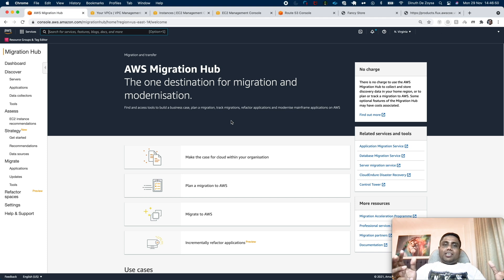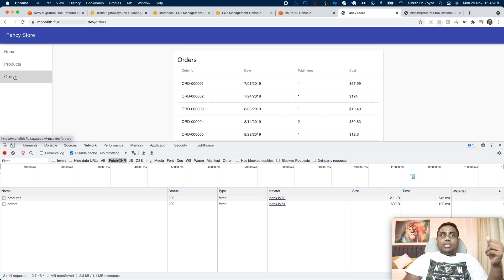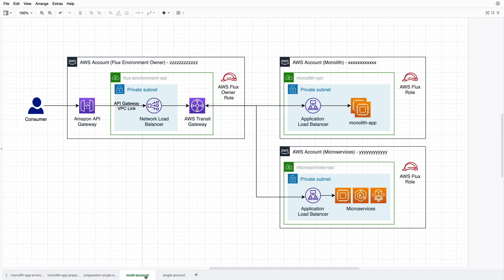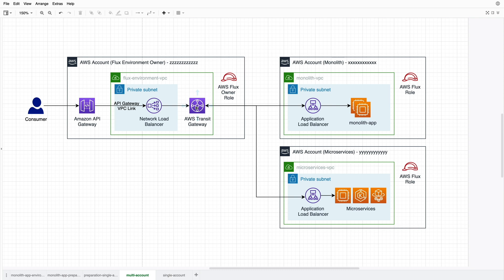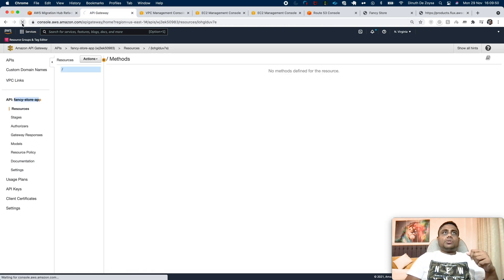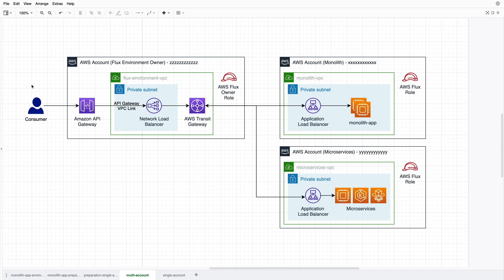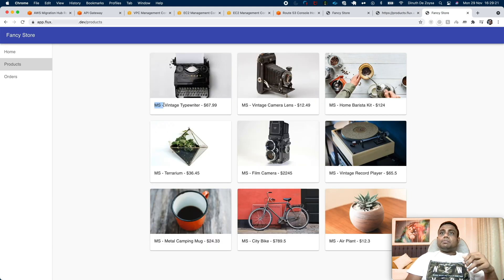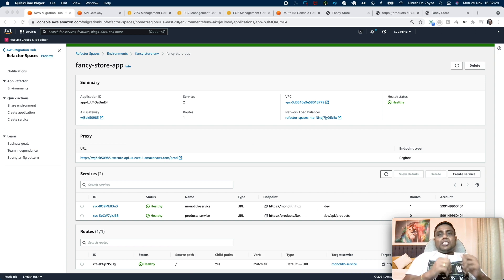AWS Migration Hub Refactor Spaces - Deep Dive Demo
Ready to fast-track application refactoring? AWS Migration Hub Refactor Spaces is the new starting point for incremental app refactor that makes it easy to manage the refactor process while operating in production. Using Refactor Spaces, customers focus on the refactor of their applications, and not the creation and management of the underlying infrastructure that makes refactoring possible. This new Migration Hub feature reduces the business risk of evolving applications into microservices or extending existing applications with new features written in microservices. Refactor Spaces orchestrates AWS services across multiple accounts to create a refactor environment for incrementally evolving an application that helps customers realize value earlier.

Migration Hub Refactor Spaces simplifies application refactoring by:

- Reducing the time to setup a refactor environment
- Reducing the complexity for iteratively extracting capabilities as new microservices and re-routing traffic from old to new (Strangler Fig Pattern).
- Simplifying management of existing apps and microservices as a single application with flexible routing control, isolation, and centralized management.
- Helping dev teams achieve and accelerate tech and deployment independence by simplifying development, management, and operations while apps are changing

Join with me for a in detail demo of Refactor Spaces Now !!!